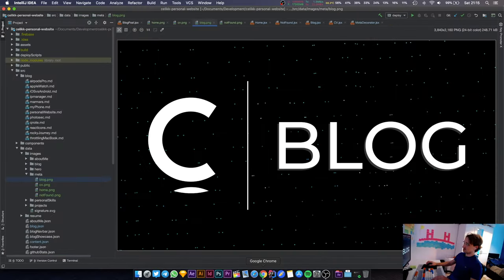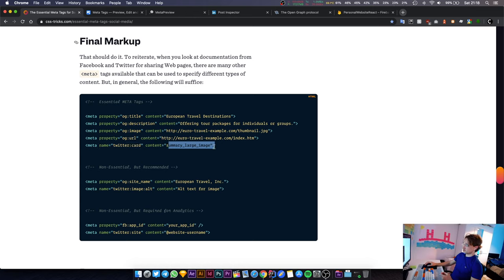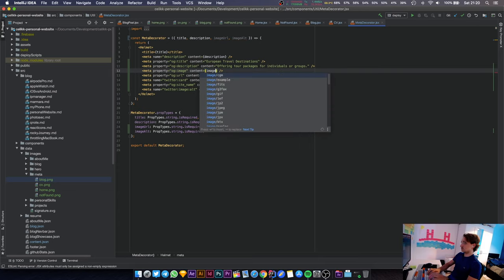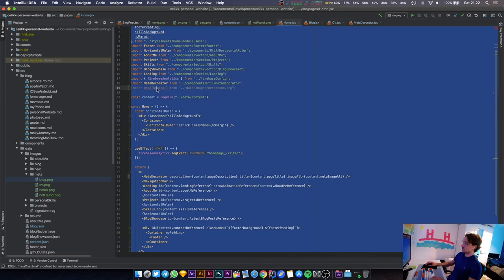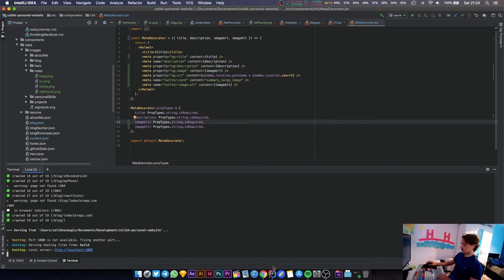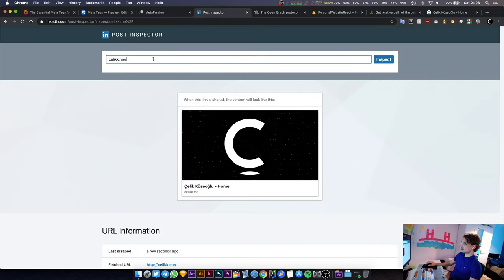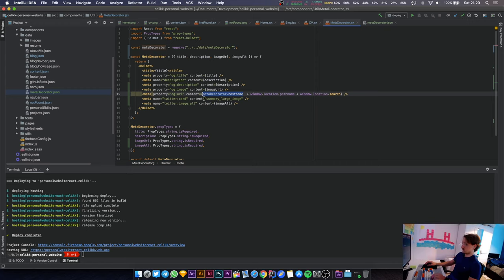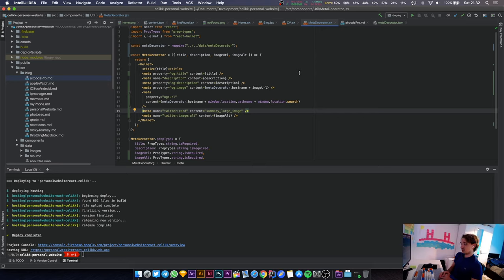Get Image Previews When Your React Website is Shared - MetaTags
In this video, I add the correct metatags required to get image previews when my website is shared on social media or slack. Up next is adding the same functionality for blog posts.